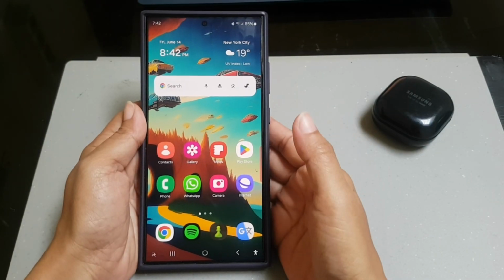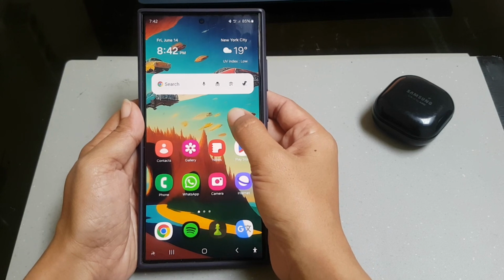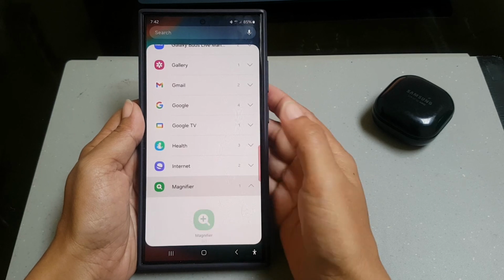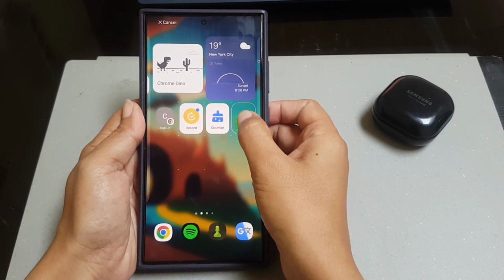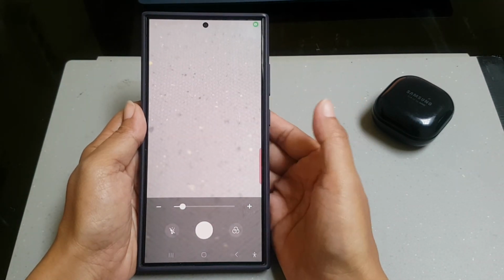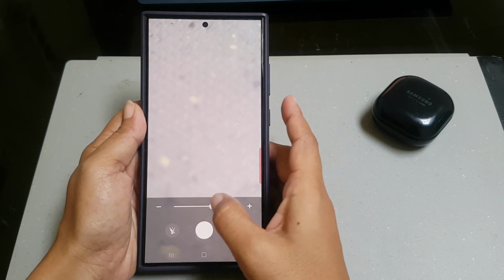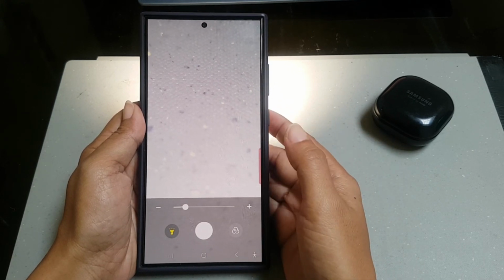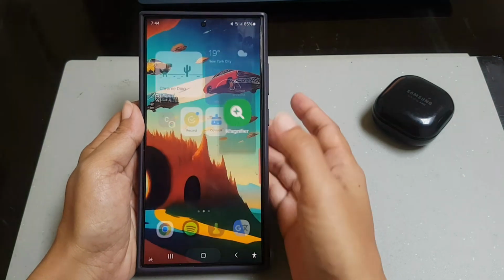How to add magnifier widget to your Home screen on Samsung Galaxy S24 Ultra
In this video, you will find the steps on how to add magnifier widget to your Home screen on Samsung Galaxy S24/S24+/S24 Ultra.

To add magnifier widget to your Home screen on Samsung Galaxy S24 Ultra, do the following steps:
- On your Home screen, long tap on an empty area to go to the Home screen edit screen.
- Tap "Widgets".
- Tap "Magnifier".
- Tap and hold the Magnifier widget and then drag it to the desired position on your Home screen. Release the widget to place it.
- To use the magnifier widget, tap the widget to start using your camera to magnify your surroundings.
- If needed, you can adjust the magnification level, by sliding the zoom level adjustment bar to the left or to the right.
- You can also turn on the torch to help you magnify better in the dark.
- To stop using your camera as magnifier, close the camera.